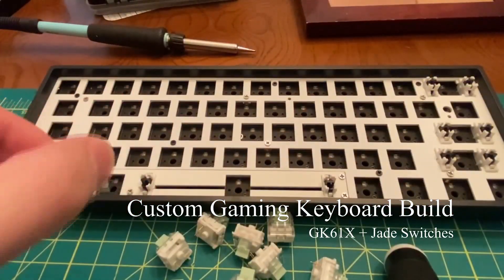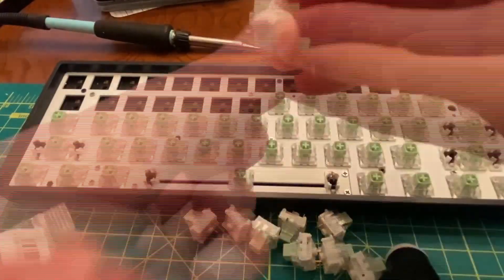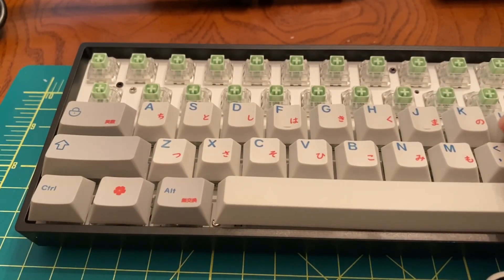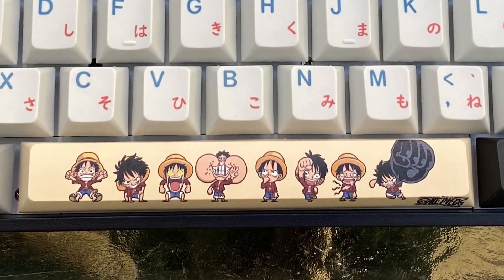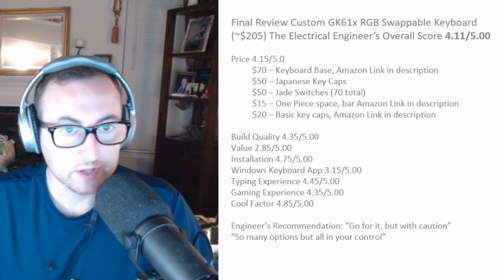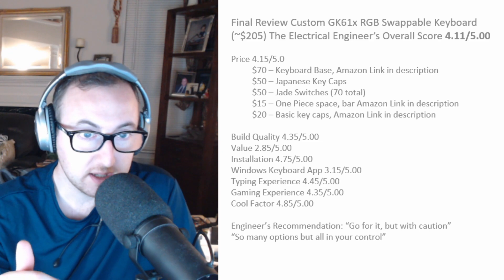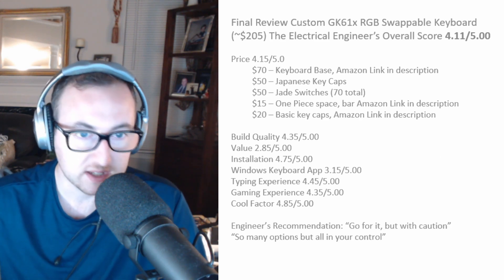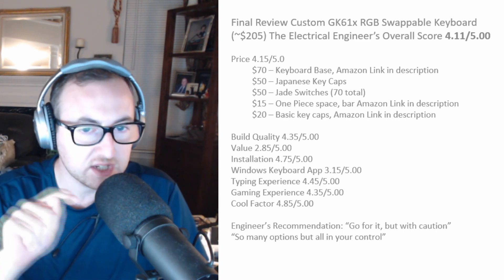DIY Custom Gaming Keyboard Project - GK61X Base + Jade Switches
Fun Corona Project #1: How to build your own custom gaming keyboard! This is a quick review of the build process and overall experience if you decide to do this yourself!
GK61X KEYBOARD BASE
One Piece Space bar

Individual links to Audio Recording Hardware:
Shure SM7B Mic
Cloudlifter Z
XLR Cables